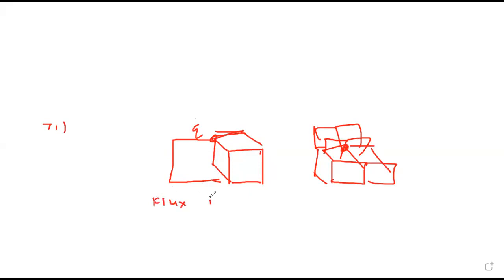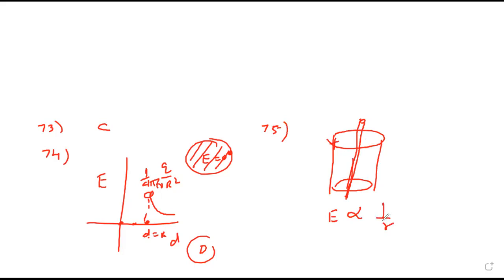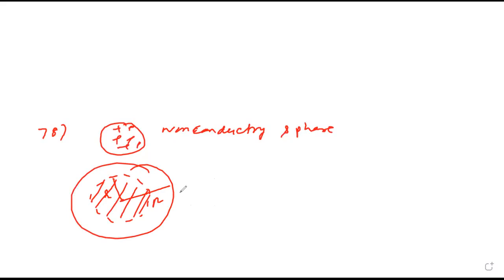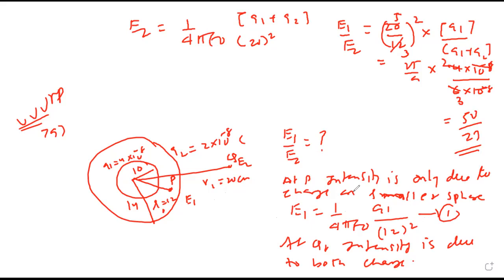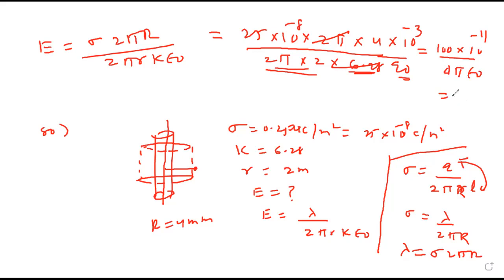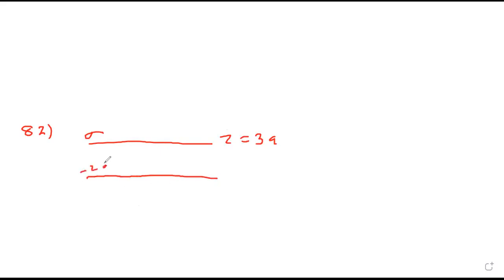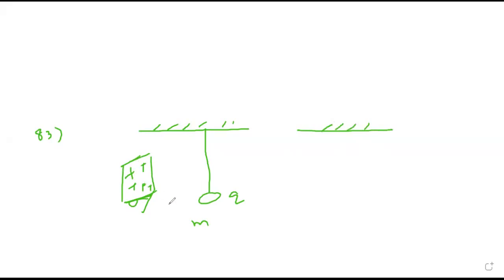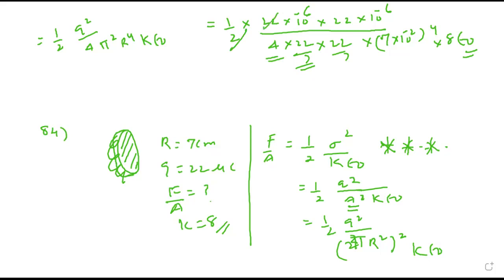ELECTROSTATICS 12 MCQS (15/5/2021)